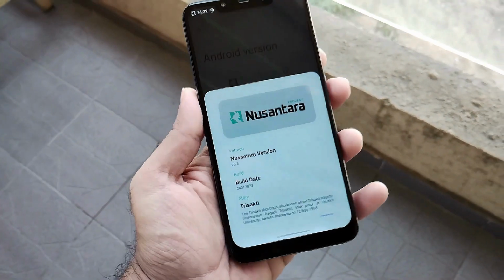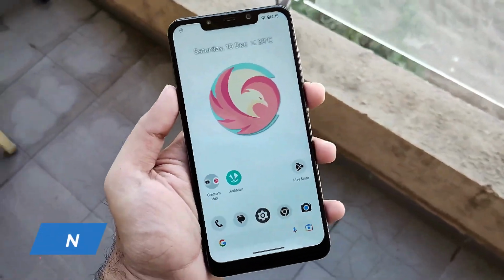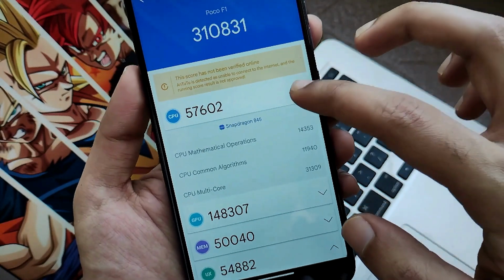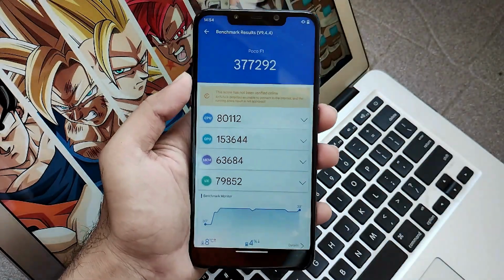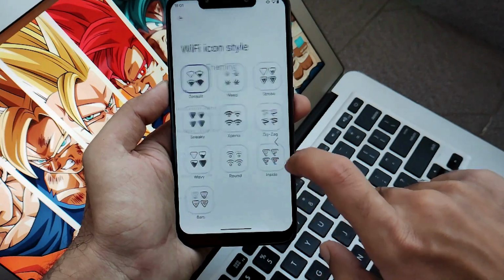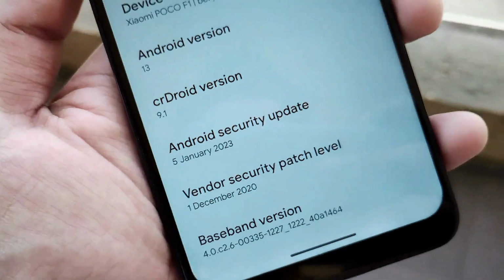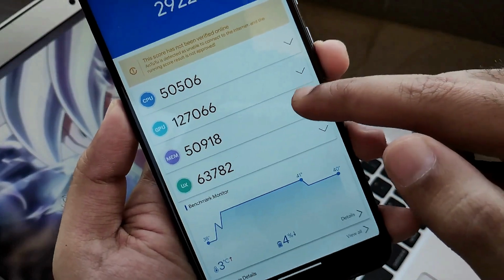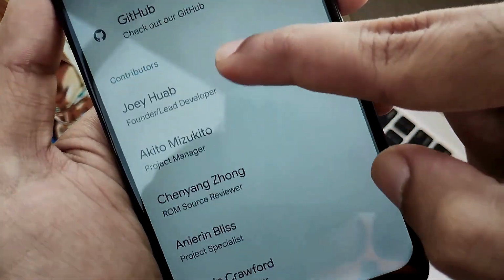Top 5 list of Android 13 ROMs to flash | ft. Poco F1 | No.1 is really worth it? | TechitEazy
Hello guys, back again this time with something different. The video will guide you through the list of ROMs which is my personal selection of ROMs running on android 13 which can be considered for flashing.

Timestamps
0:00 Intro
1:22 No.5 ROM
2:19 No.4 ROM
3:26 No.3 ROM
4:36 No.2 ROM
5:41 Some unnecessary buildup ;)
5:53 No.1 ROM
8:34 Outro

Official Full Review Video links for all the mentioned ROMs